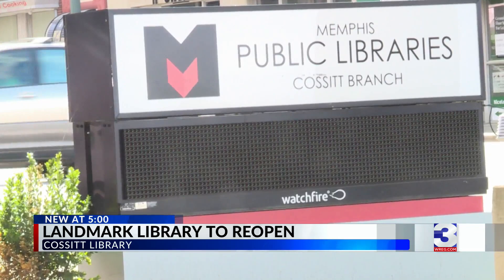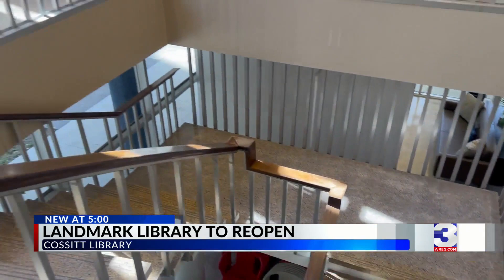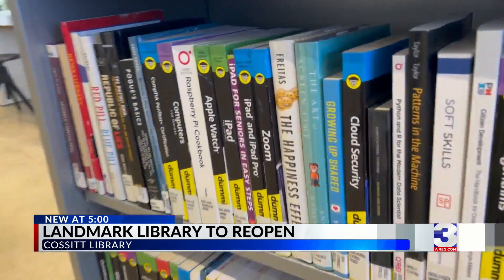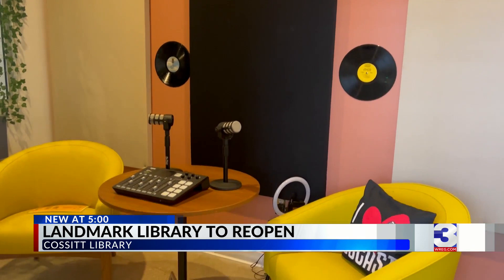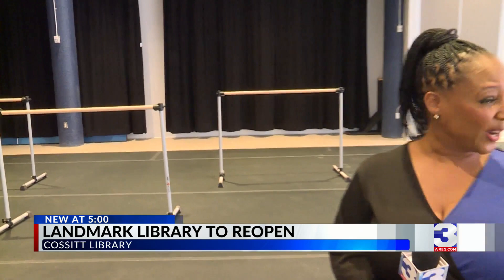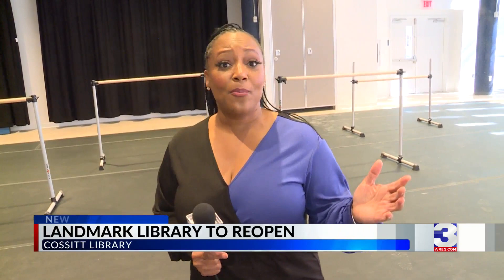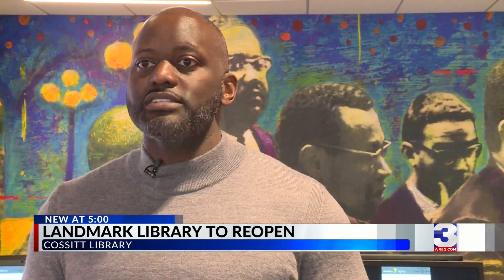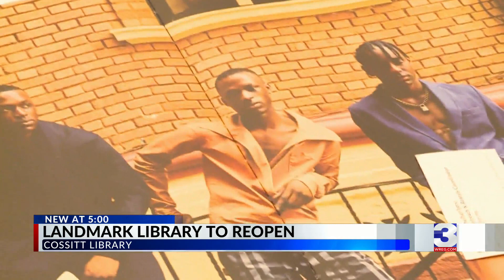Cossitt Library reopens after renovations complete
Tuesday, the Cossitt Library will reopen after many years and millions of dollars in renovations. WREG took a sneak peek inside what city leaders call the 'people's university.'